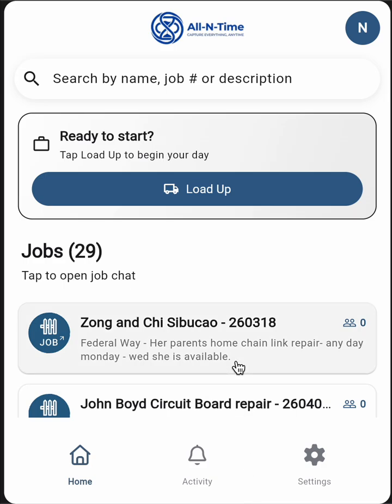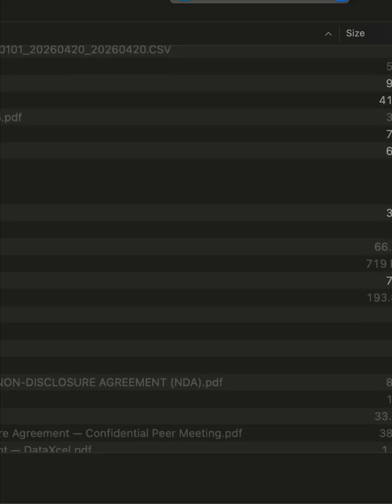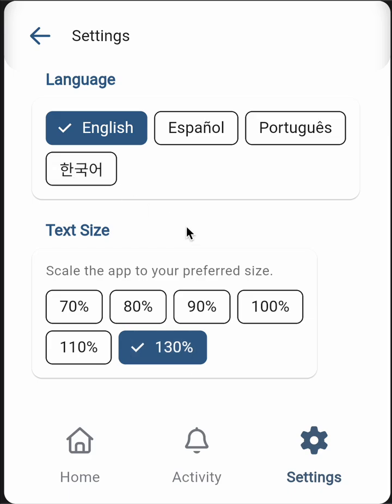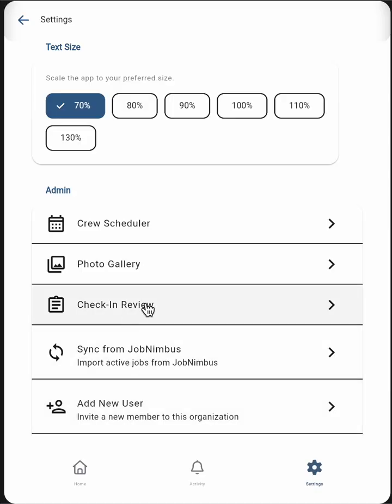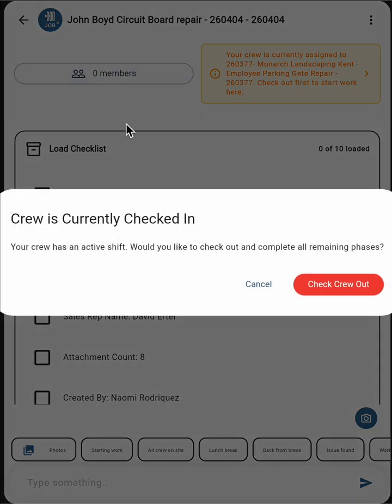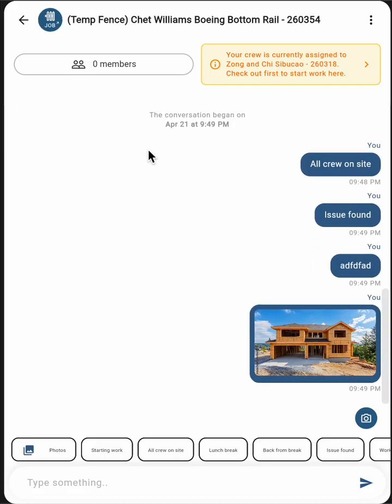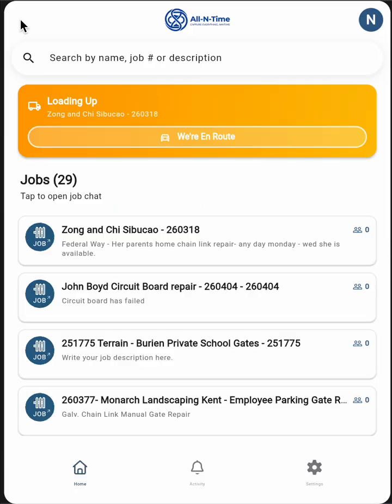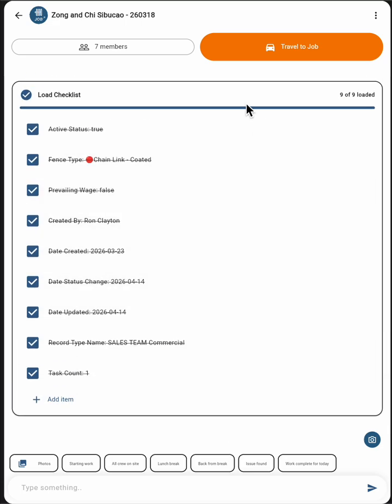All-N-Time Demo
This is an All-N-Time demo of how to use the app